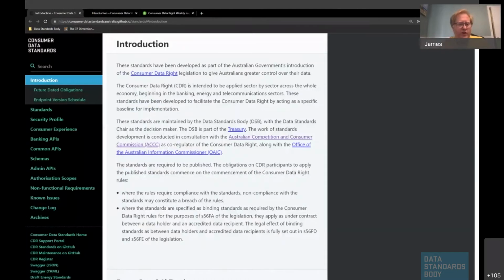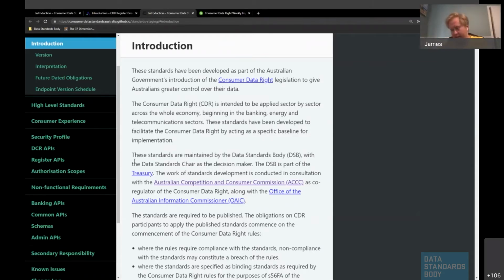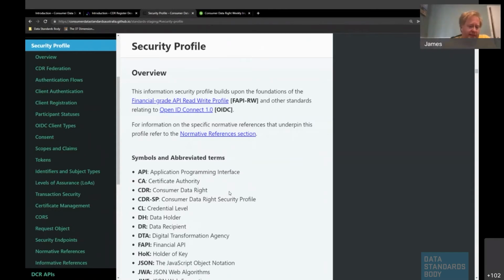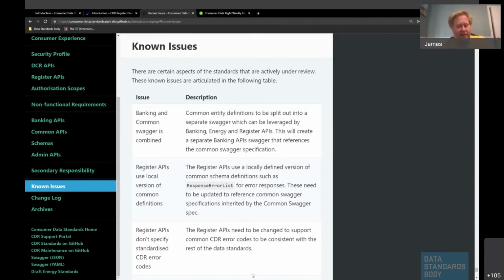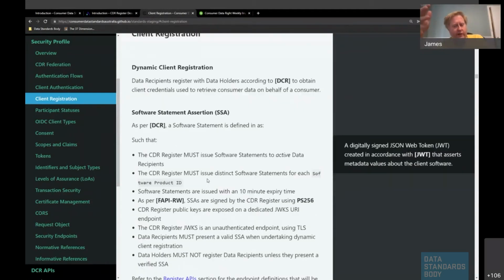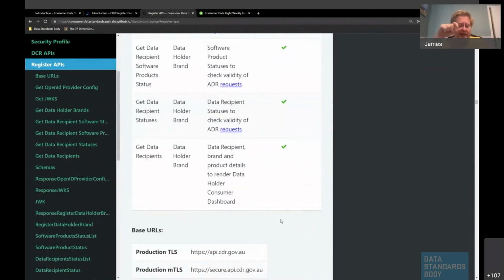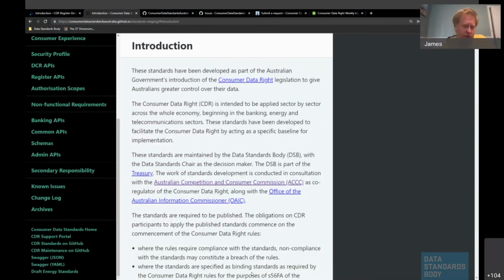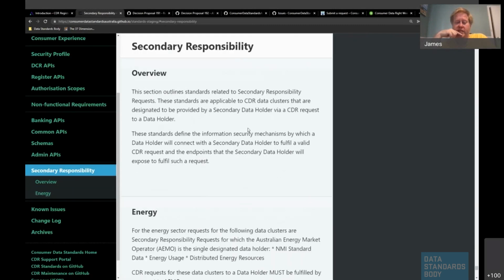[7] Consumer Data Standard V1.13.0 - An overview by James Bligh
James Bligh - Lead CDR Architect - highlights the chief differences between CDS version 1.1.13 and previous versions. This is an extract from the Weekly CDR Implementation Call, 21st October 2021.